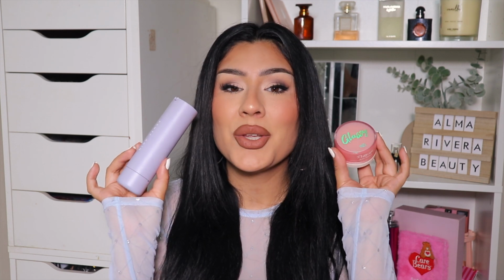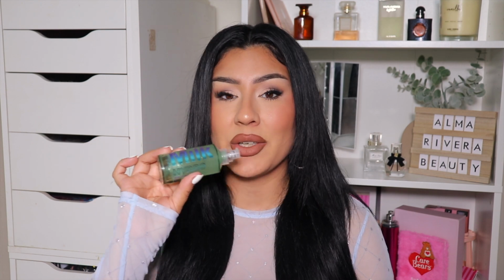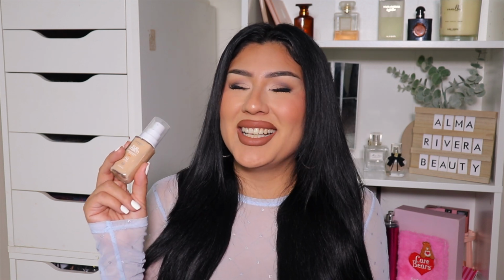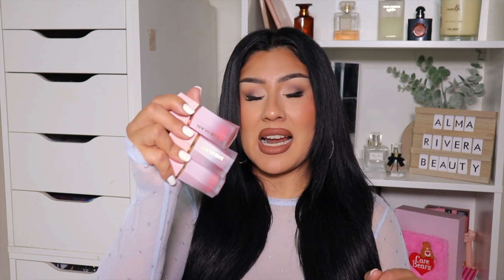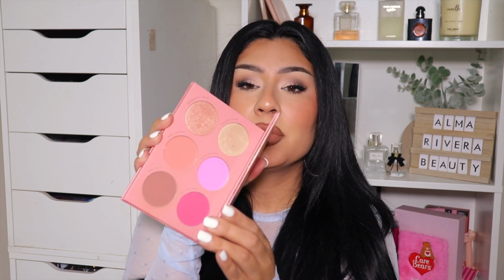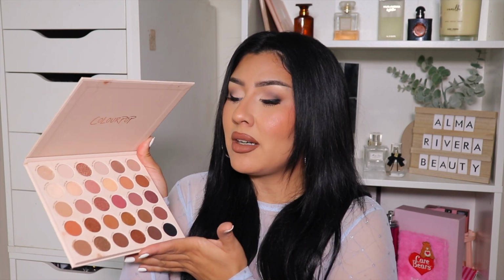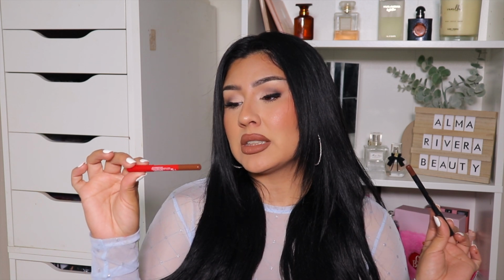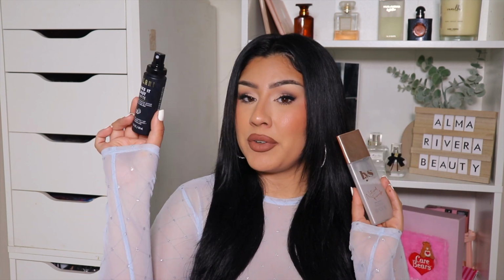FAVORITE MAKEUP OF 2023!! ALMA RIVERA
Can you believe we went through yet another year? Daaang Amigas this one flew by. Pero of course we gotta end the year with my Favorite Makeup of 2023! These are all products that I use on a daily basis and I 1000% know you’ll love.

Thank you Amigas for riding with me for another year here on my channel! It means so much to know we have built this platform into more than just subscribers, ya’ll are my homegirls!! Y ya sabes girl, you always have an Amiga here 🫶🏻

Happy Holidays 🎄✨